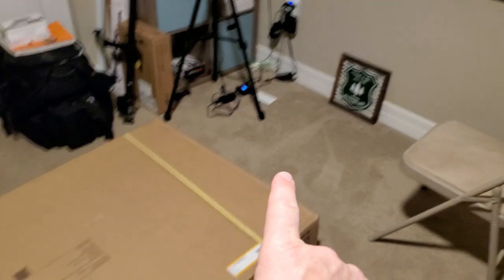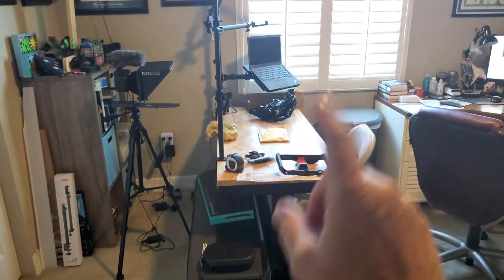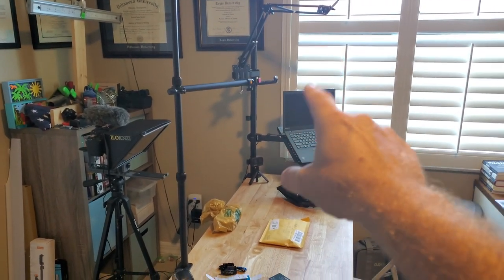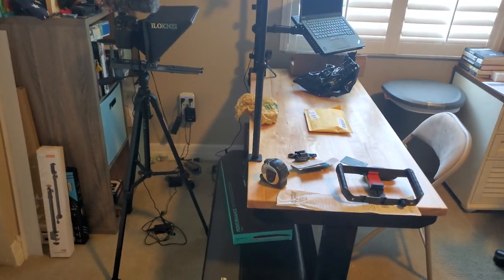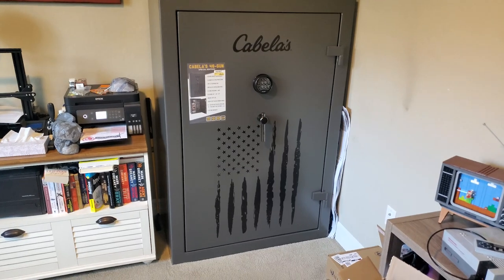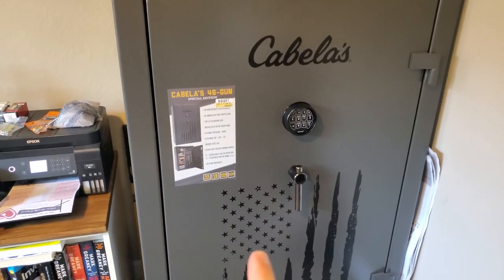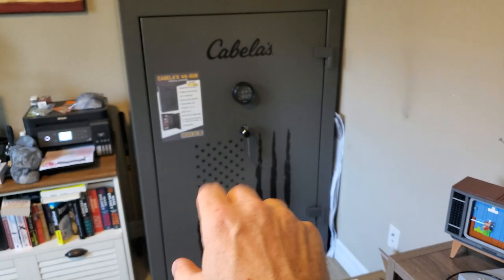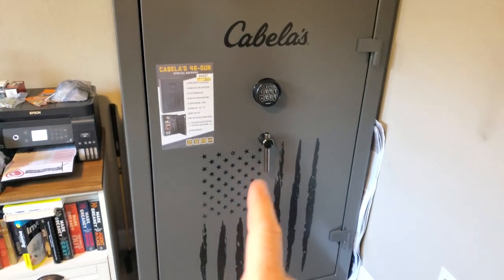My Secret is Out!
Does your spouse know how many pew pews you have?

Full safe review coming soon

High Speed Gear Pistol Taco (Double)
High Speed Gear Rifle Taco
High Speed Gear Reflex Ifak

Safariland Drop Flex Adaptor
One Second After